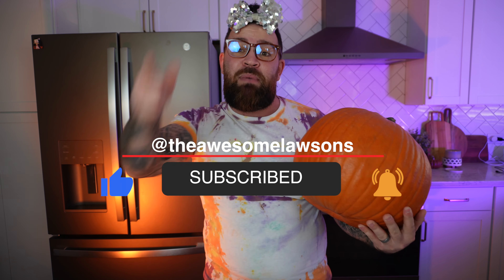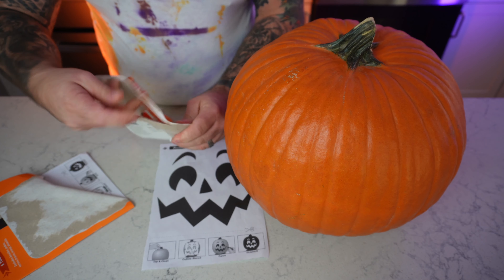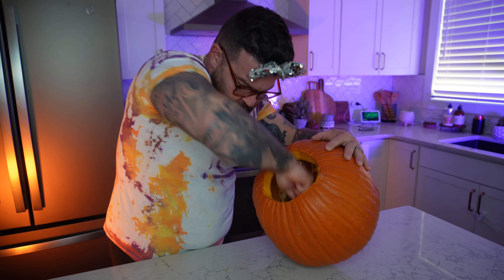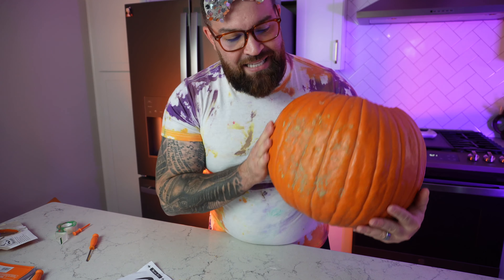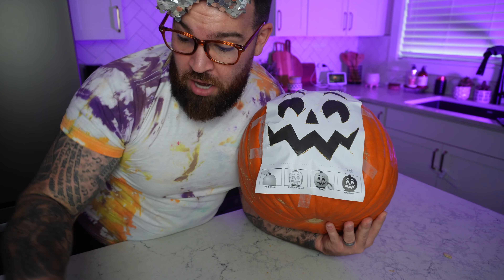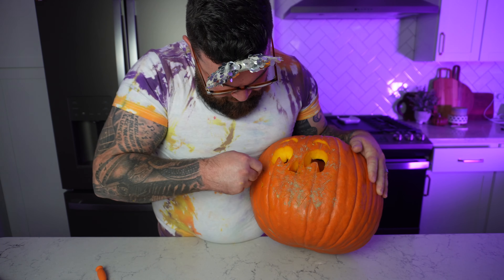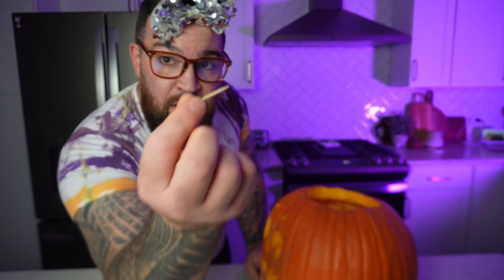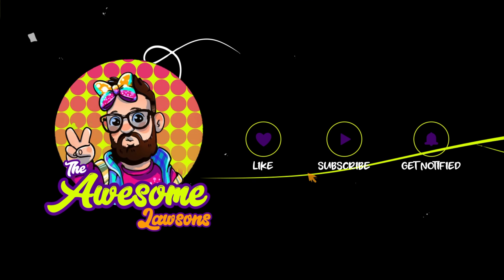ASMR | 🎃 Carving The Perfect Pumpkin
In today's video we will be doing some ASMR, while carving the PERFICT pumpkin. I will be sharing with you some tips and tricks on how to carve the prefect pumpkin!

In this episode, we share our genuine reactions and honest opinions about carving the prefect pumpkin! Will this pumpkin become a masterpiece or will this be an EPIC FAIL? You'll have to watch to find out! Our mission is to entertain and bring joy to our viewers, so expect plenty of laughs and unforgettable moments throughout the video.

So whether you're a plushie enthusiast, a fan of our channel, or simply looking for a good laugh, this is the video for you. Join "The Awesome Lawsons" as we do some ASMR and carve the prefect pumpkin!

⌚ SCHEDULE:
We post NEW YouTube shorts every Friday, Saturday and Sunday!
[ Also weekly a NEW long video ]
🔎 RELEVANT HASHTAGS: theawesomelawsons asmr pumpkin carving halloween happyhalloween foodasmr slime candy funactivities fun funny funnyvideos funnymoments spooky scary funnyshorts family kidfriendly kidsvideo kids kidslearning familyfriendly family momlife dadlife cartoon familyfriendly diy unboxing unboxingvideo new candy #2023